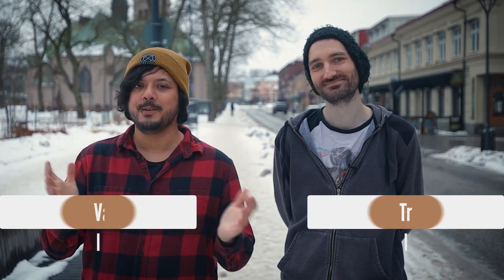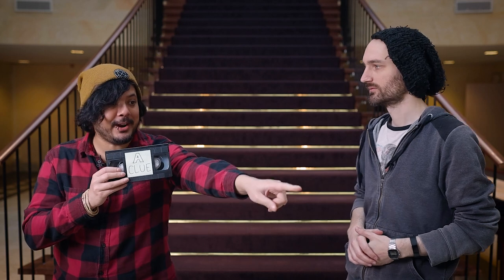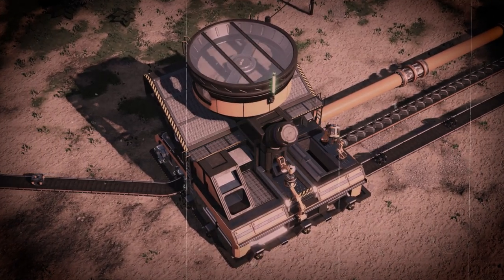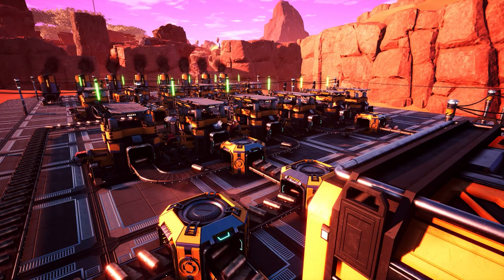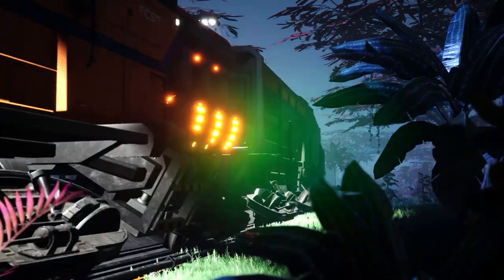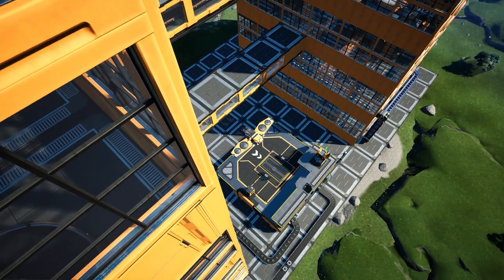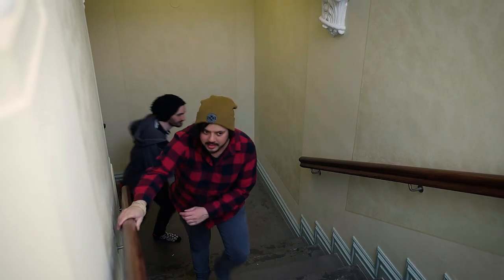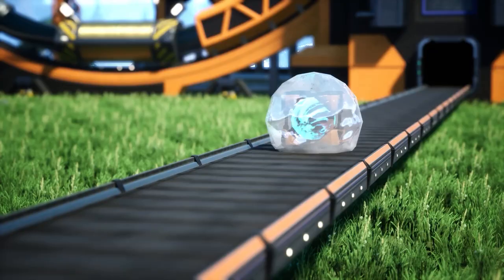Update 4: Patch Notes Treasure Hunt! [CC]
Follow us as we go a treasure hunt in our new office as we uncover the secrets of Update 4!